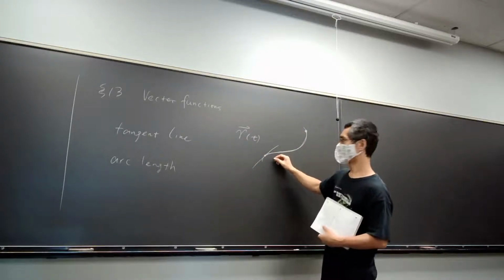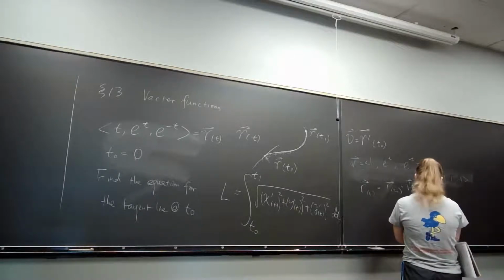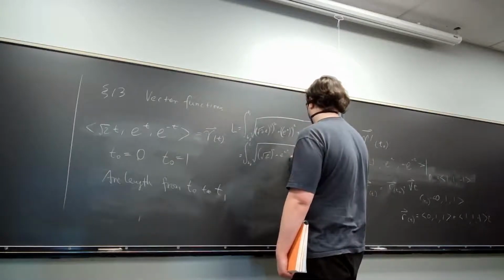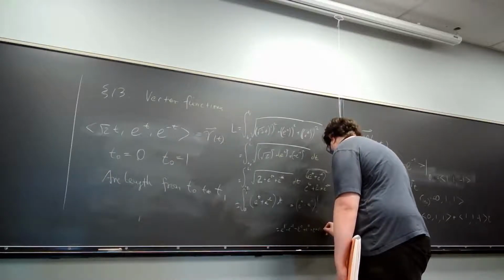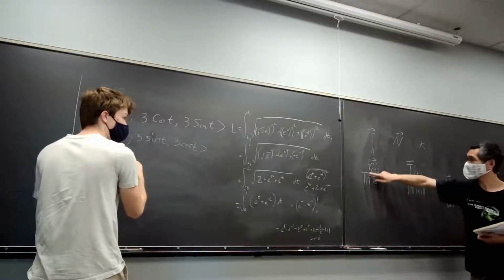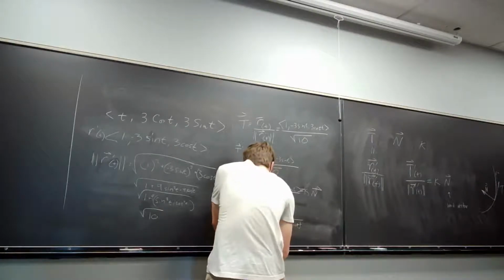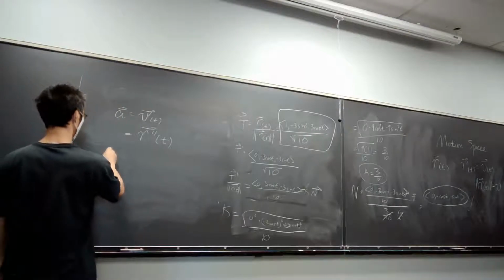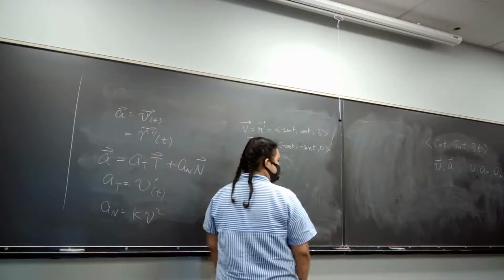Math344 2020-08-28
By: Tianshi Lu